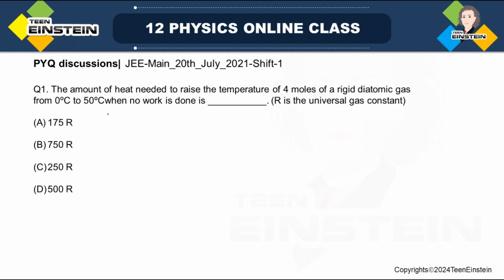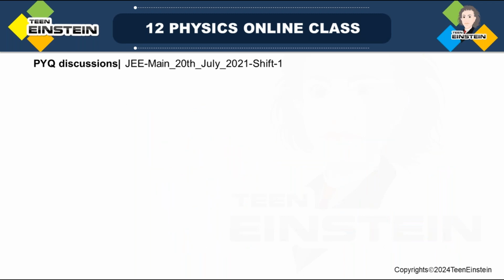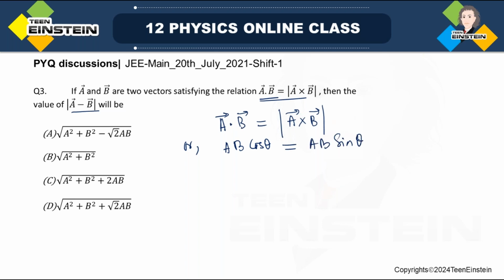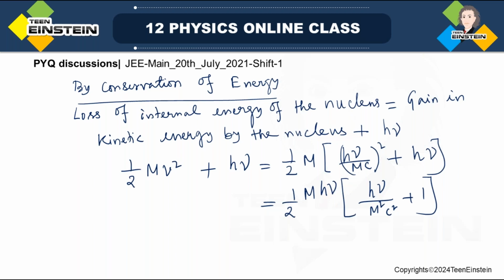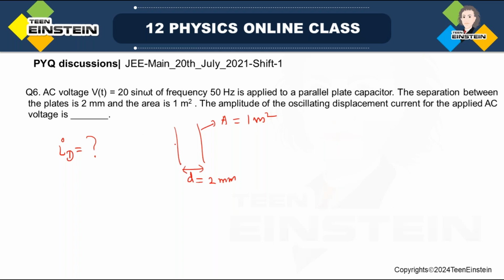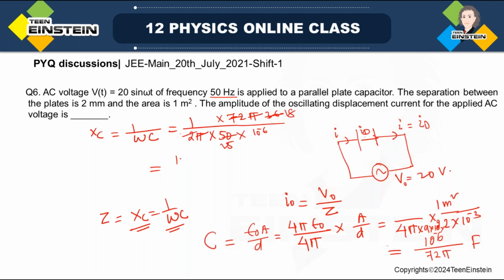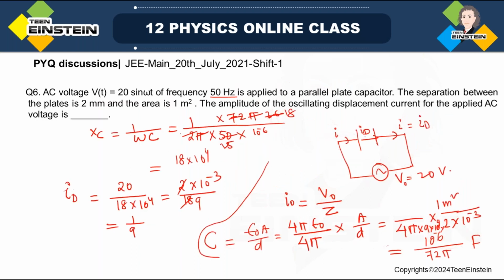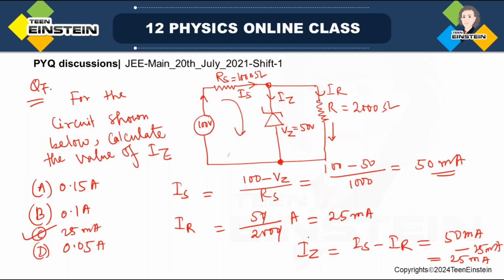TeenEinstein | physics | JEE Mains 2020 pyq with solved questions | IIT-JEE mains pyq discussion 25